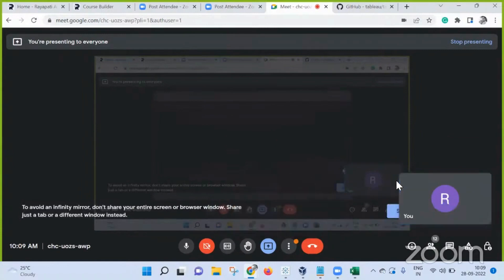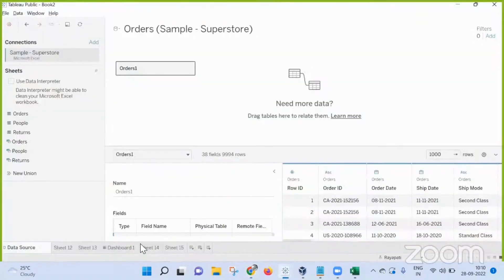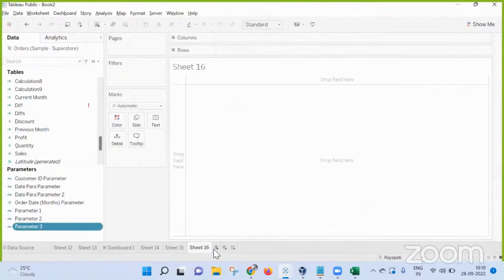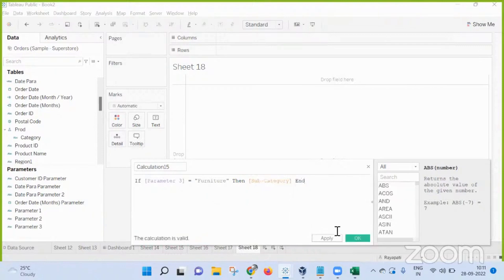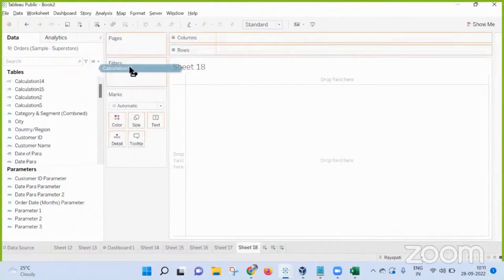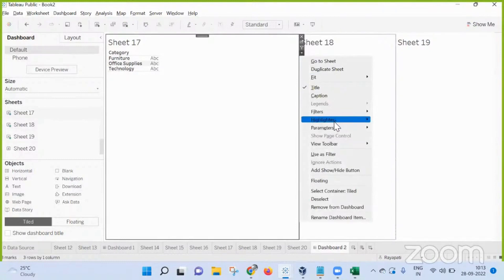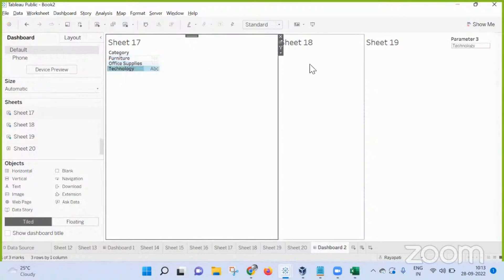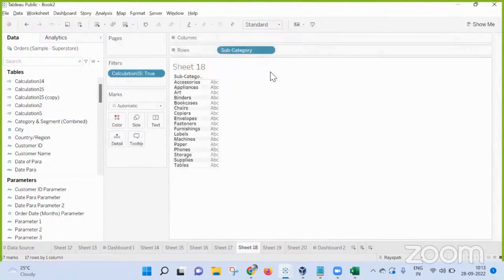Sheet Swapping using Parameter Actions in Tableau | Learn Tableau | tutorial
In this video, we're going to be learning how to use Parameter Actions in Tableau to swap sheets in a Tableau Worksheet.

Sheet swapping is a common task in data analysis and this video will teach you how to do it using Parameter Actions in Tableau. This is a useful technique for transforming data in Tableau, so be sure to give it a watch!